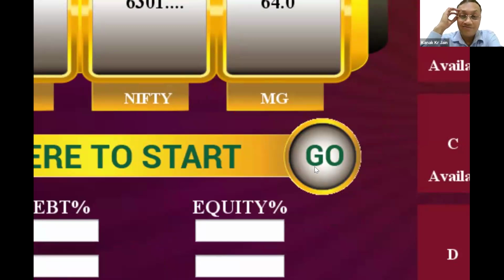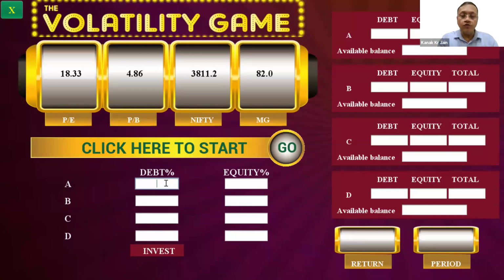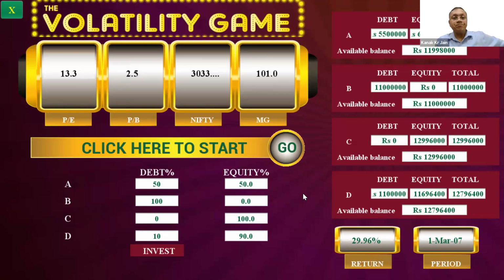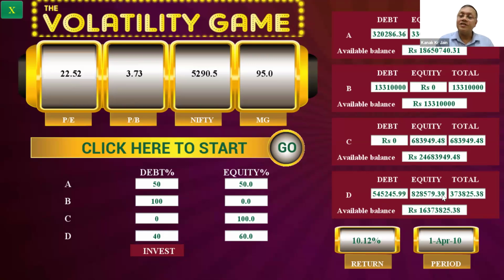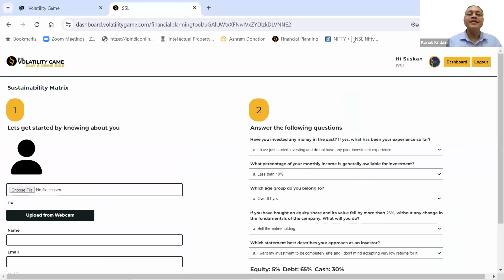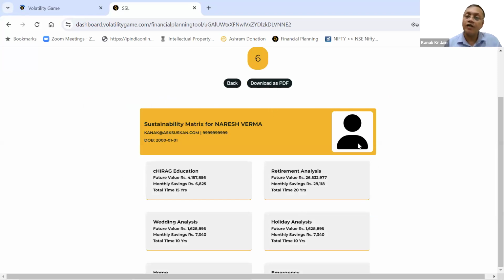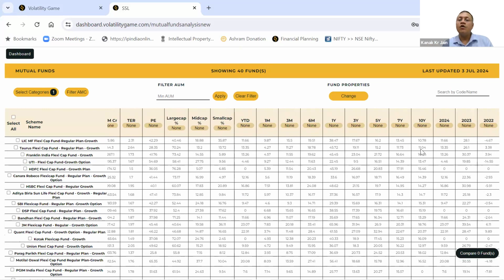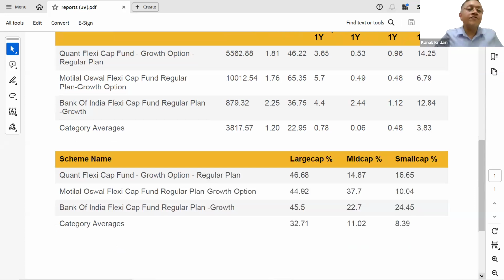FFF Master Class